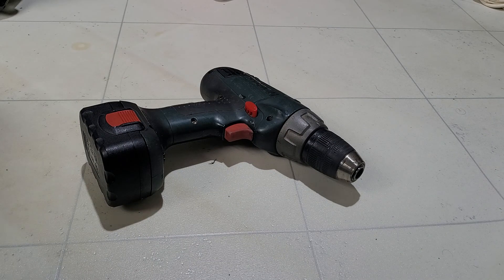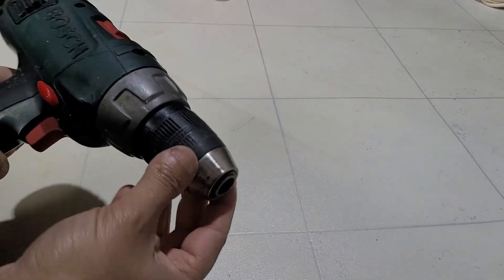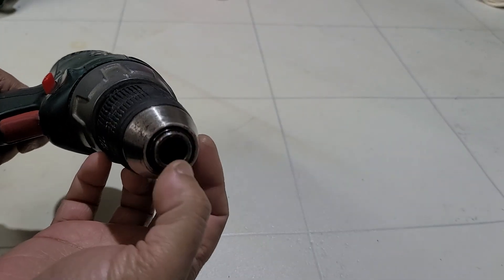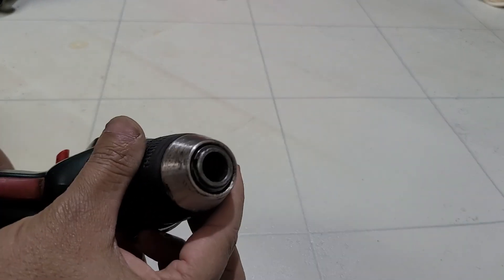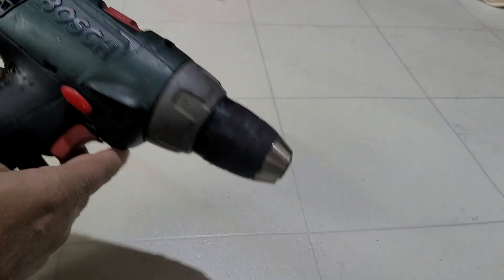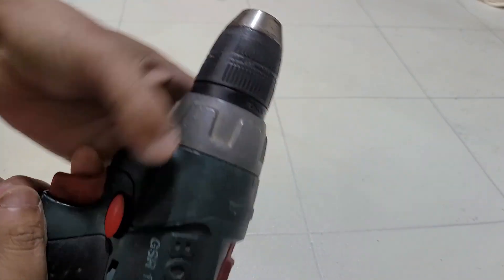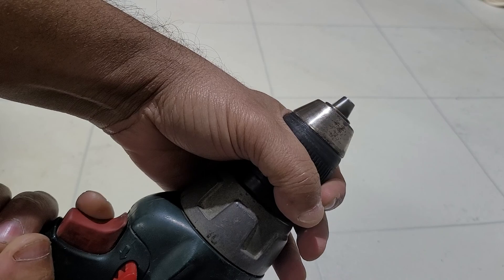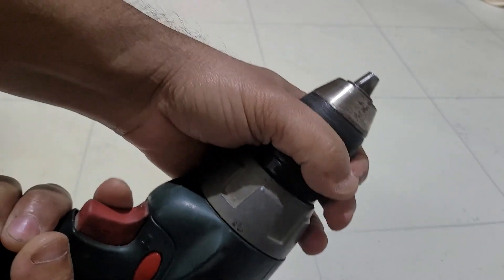Drill Driver Chuck Explained Video